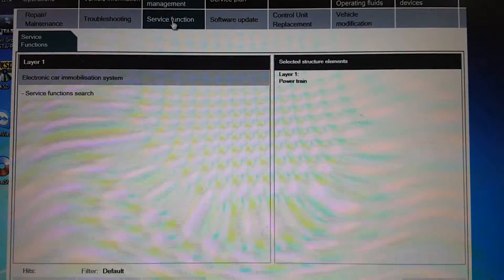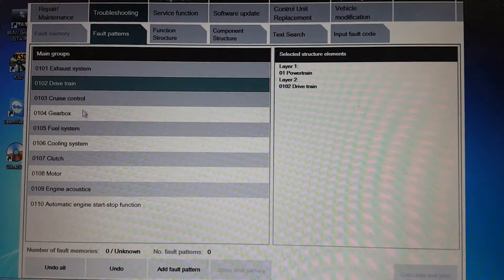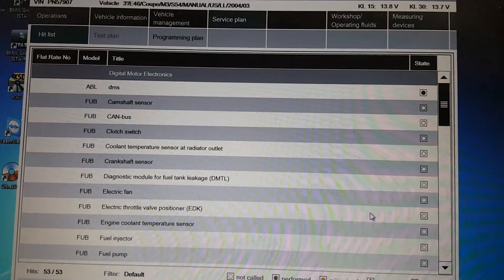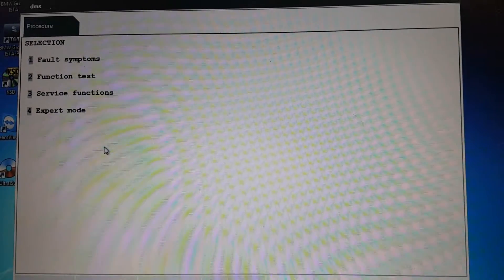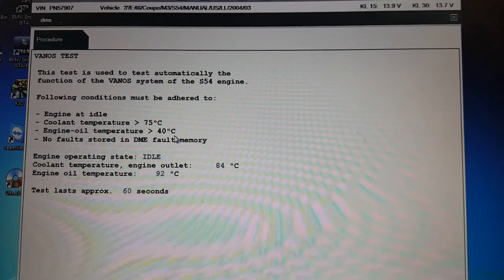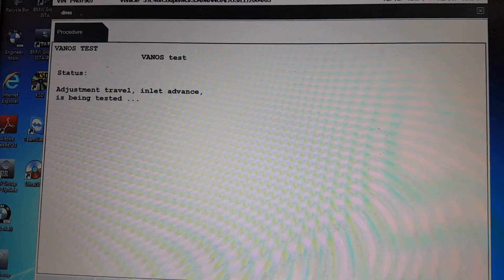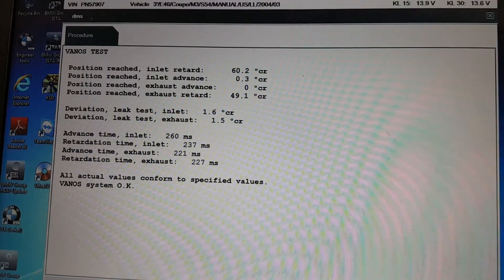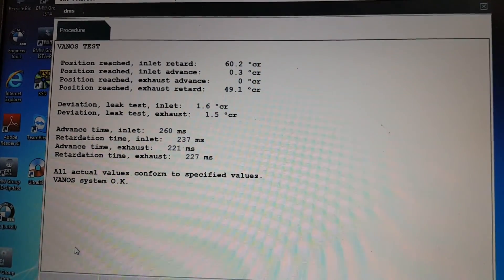BMW E46 M3 Vanos test procedure with ISTA+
This is how to using a BMW ISTA system to run a Vanos test on a E46 M3.